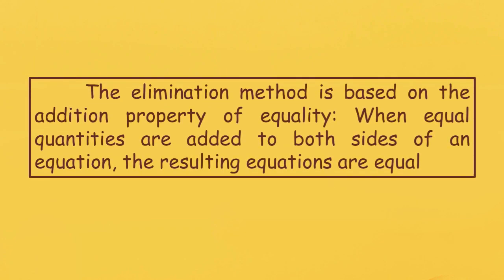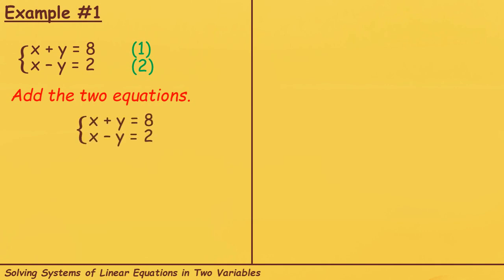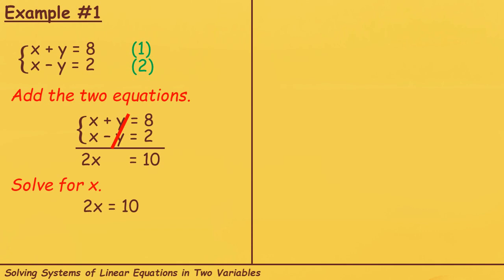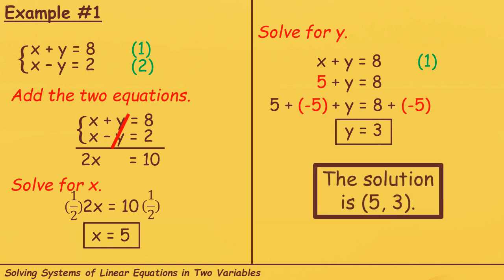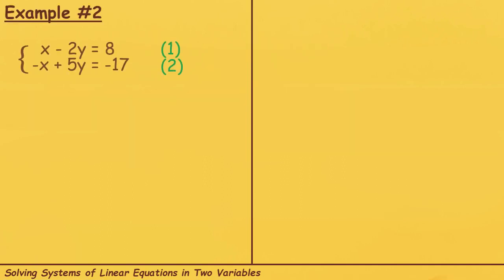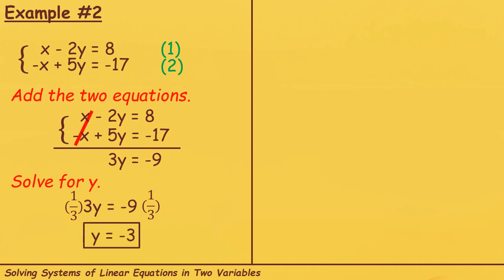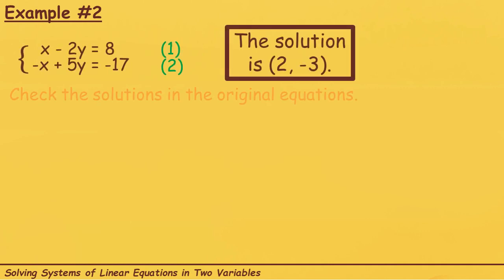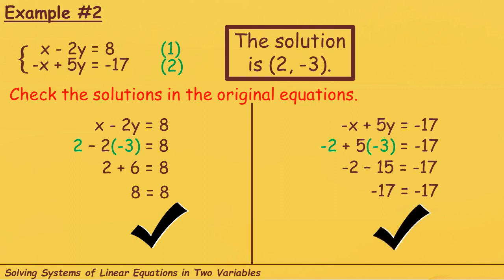Elimination Method in Solving Systems of Linear Equation in Two Variables / G8 - Mathematics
Happy Learning!